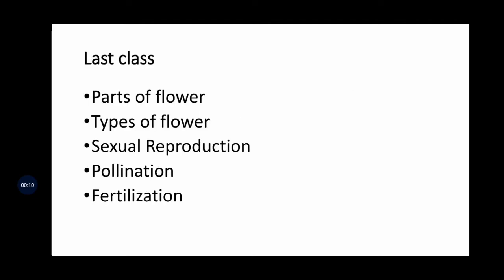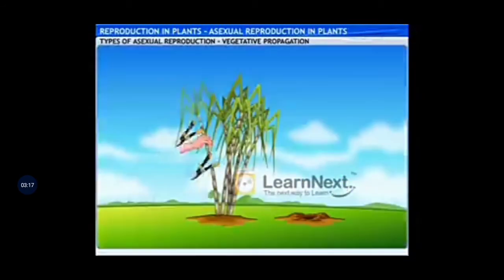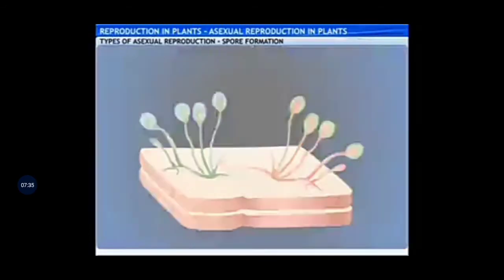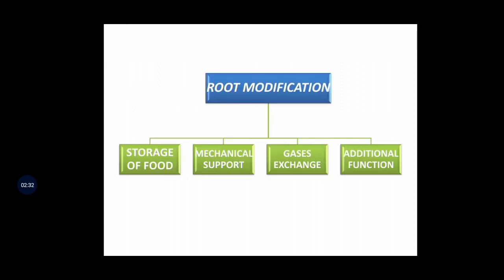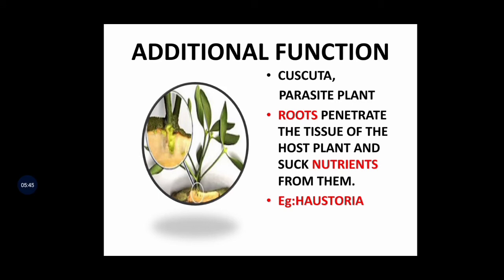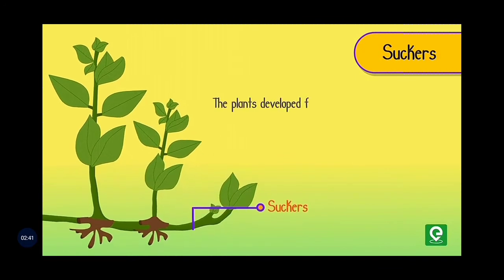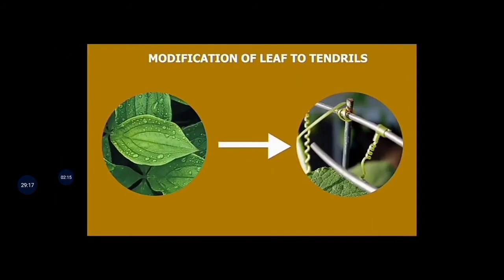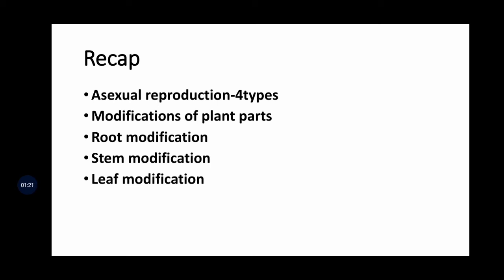CVMHSS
Class 7-Reproduction and Modification of plants-Part 2